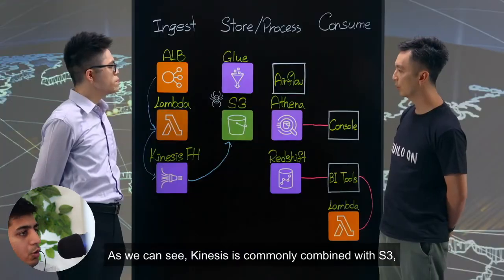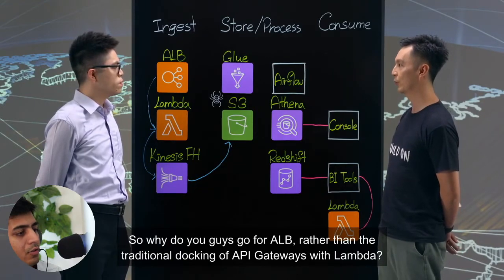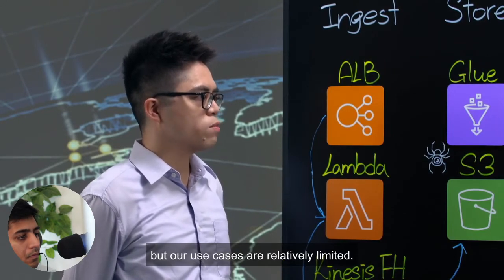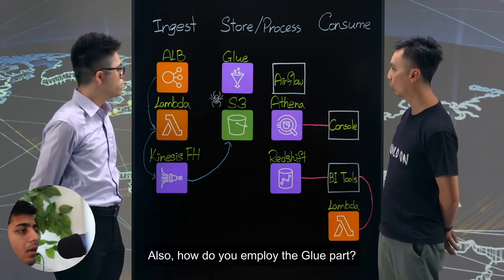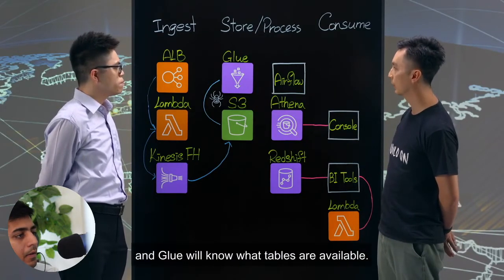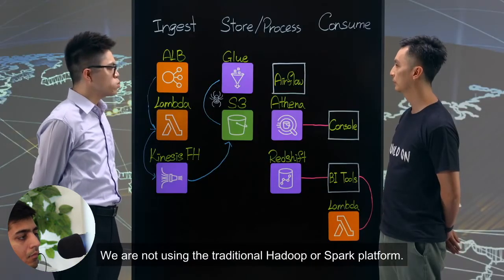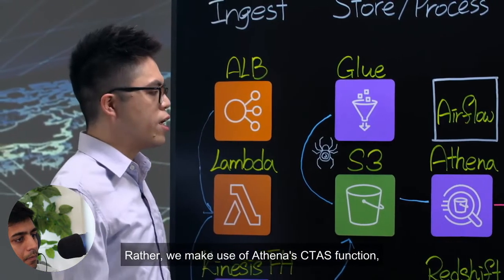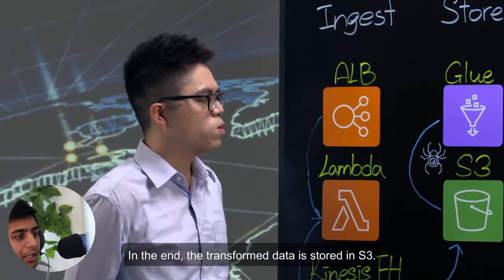Watching This is my Architecture | Serverless Analytics for Clickstreams Analysis (Cantonese)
Watch
Reading and learning Resources for Multi-Region Architecture with API gateway and Lambda